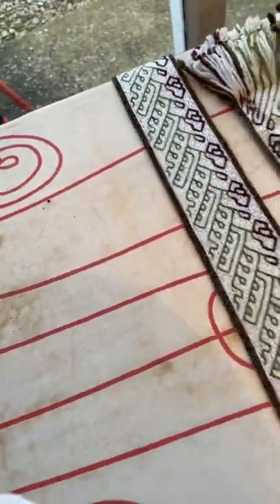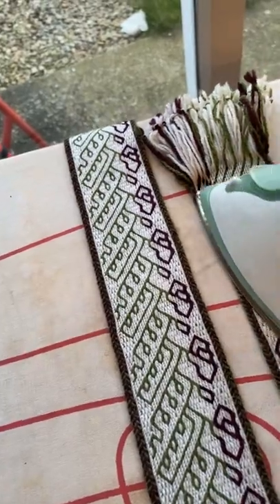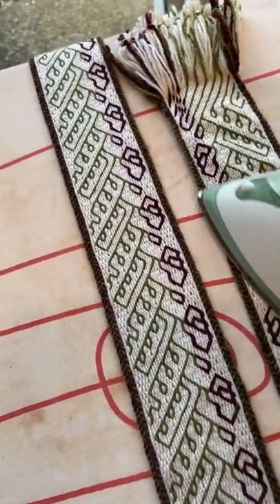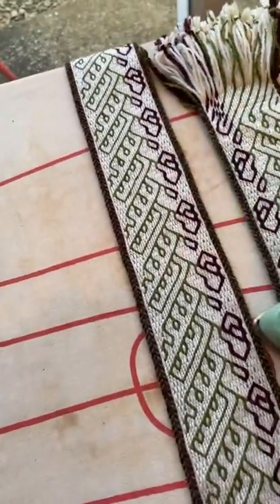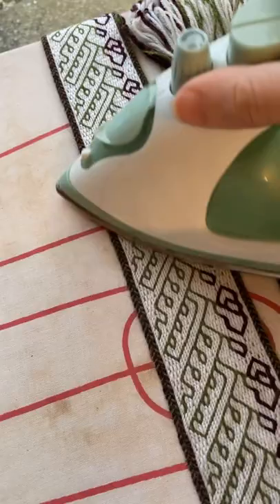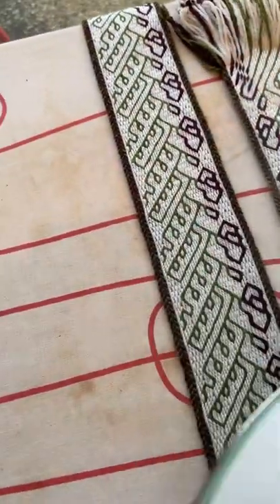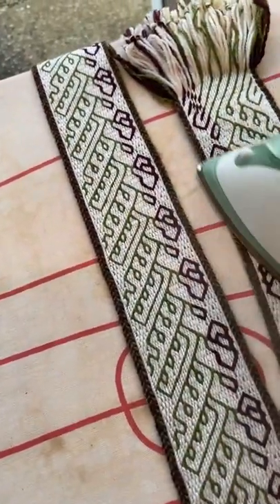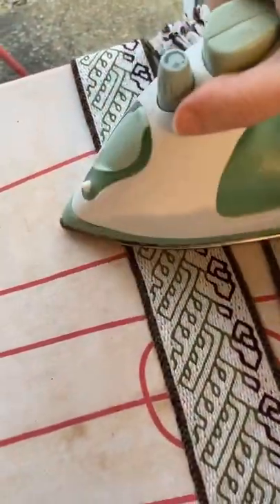Tablet Weaving Diaries: Pressing the Band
In this video, I show you how I press the band to complete wet-finishing and talk about how I pick the heat setting on the iron.